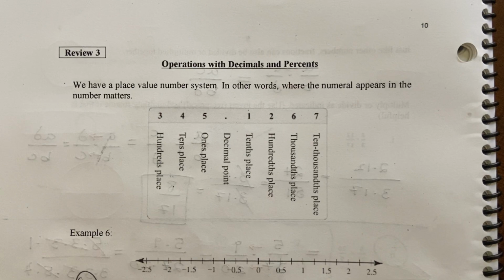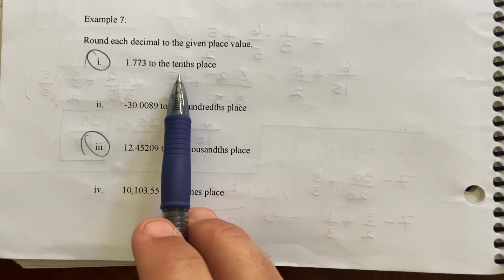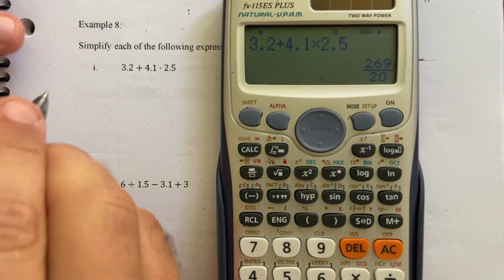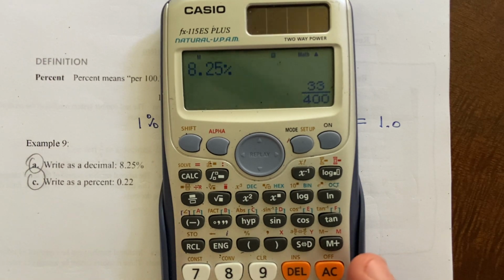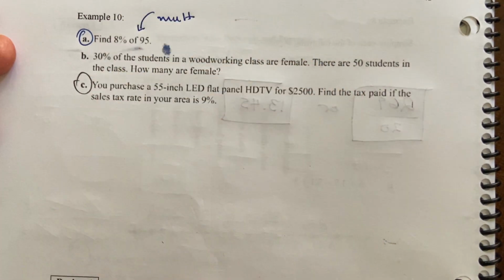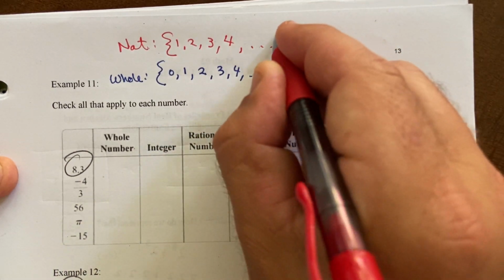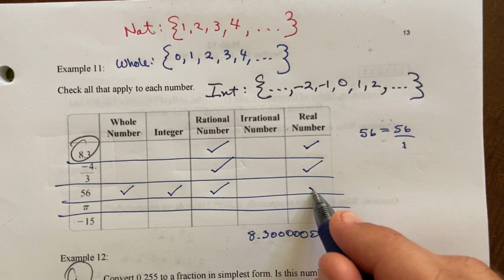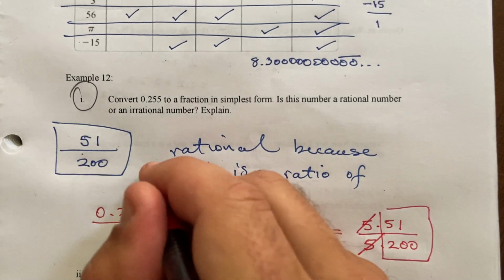92: Lecture 2 (Review 3 & 4)